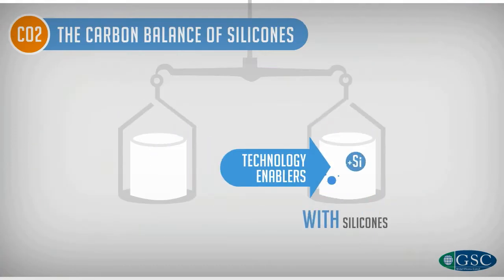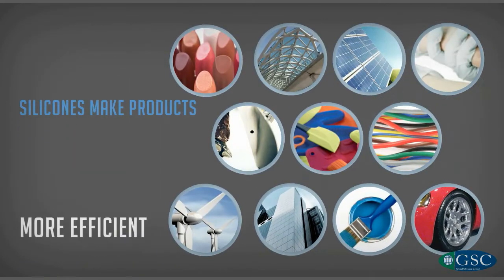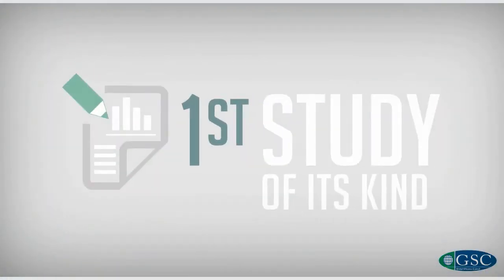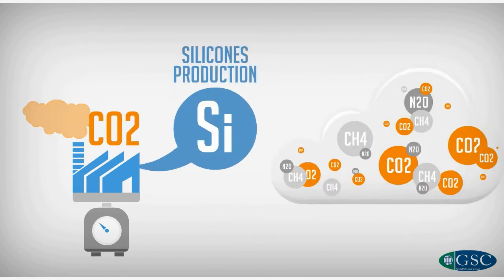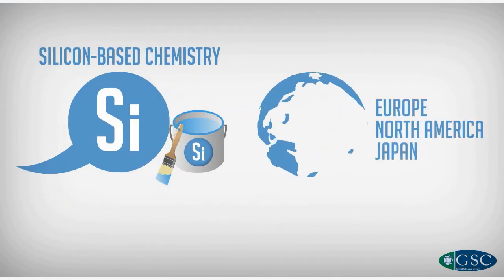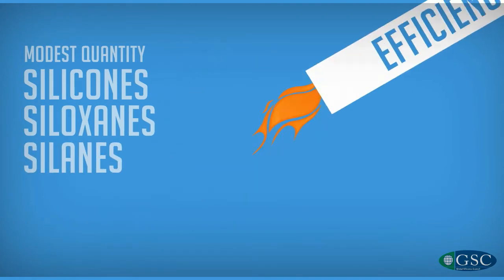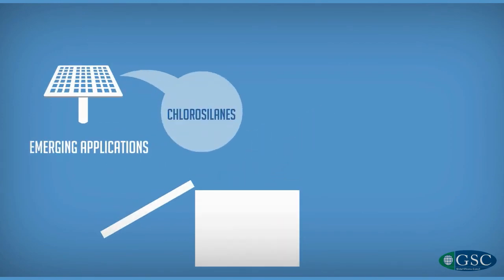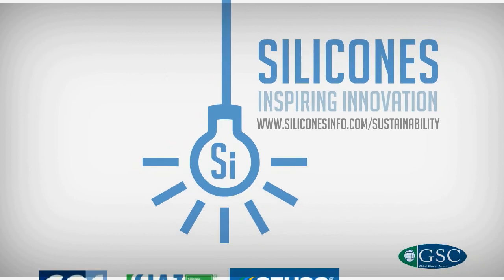Si-Chemistry carbon balance study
Silicones and other silicon-based chemistry products play an important role in many industrial and consumer applications - from fuel-efficient engines to construction, solar-power cells and household detergents.
A study commissioned by the Global Silicones Council to assess the full life cycle of silicones, siloxanes and silanes found that the use of these products can help save, on average, nine times the amount of greenhouse gases required to manufacture them.